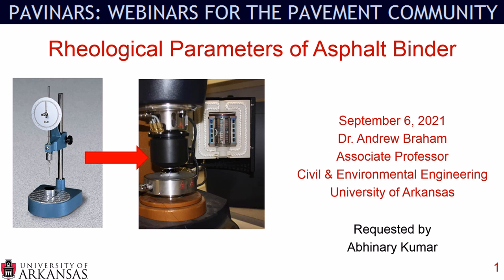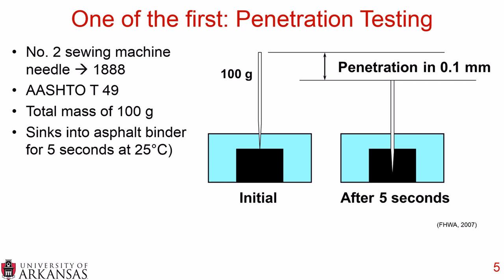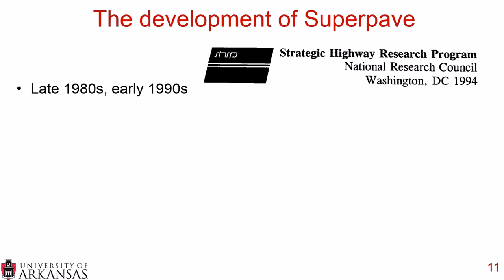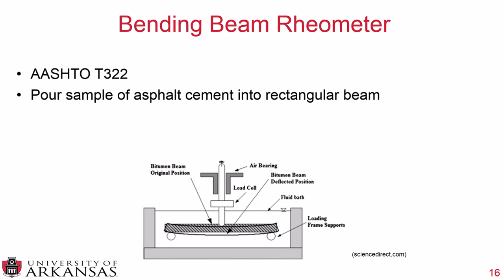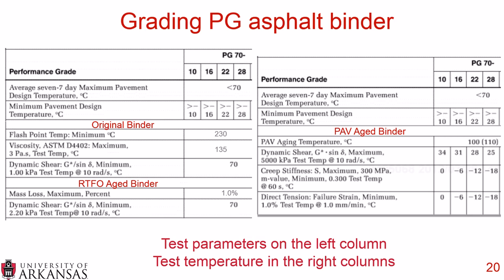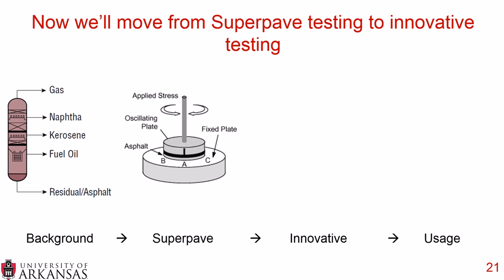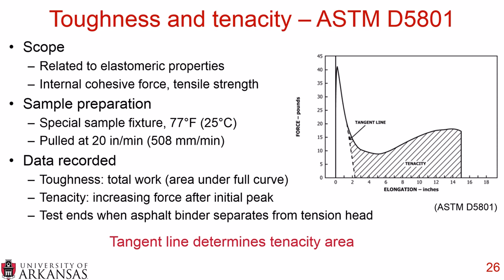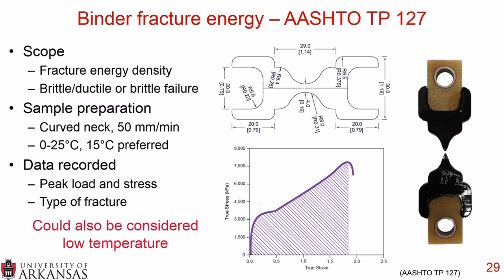Pavinar: Rheological Parameters of Asphalt Binder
This recording discusses rheological parameters of asphalt binder.  It includes a background of asphalt binder with an overview of historical asphalt binder grading systems, the Superpave binder grading system, innovative parameters developed for asphalt binder in the past 25 years, and some brief examples on how we use the parameters.